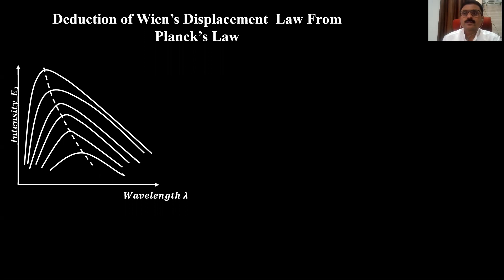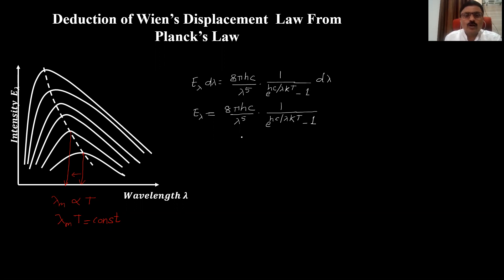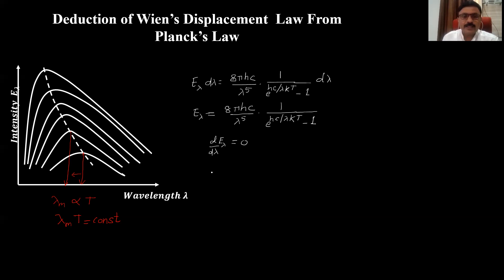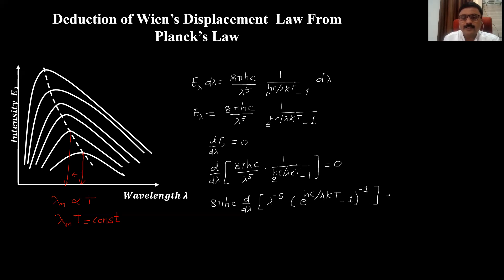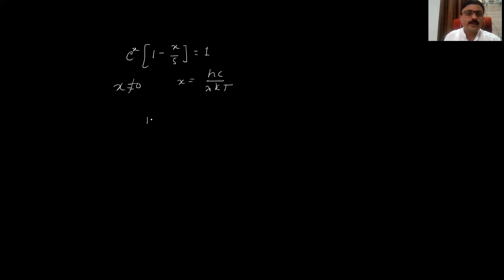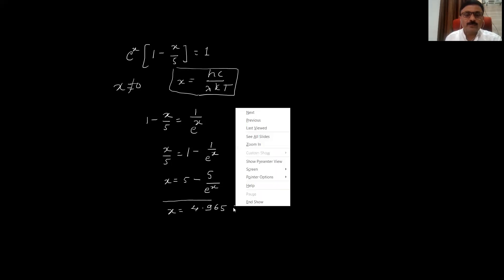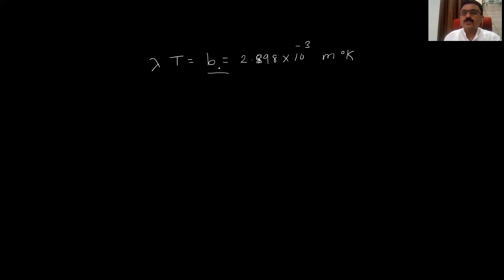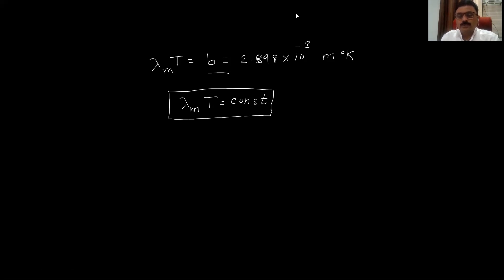Theory of Radiation Lecture 8: Deduction of Wien's Displacement Law from Planck's Law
This lecture explains derivation of Wien's Displacement Law from Planck's Law. It is useful for B. Sc. Physics students. It is a part of B. Sc. Part-II Physics Syllabus of Shivaji University Kolhapur